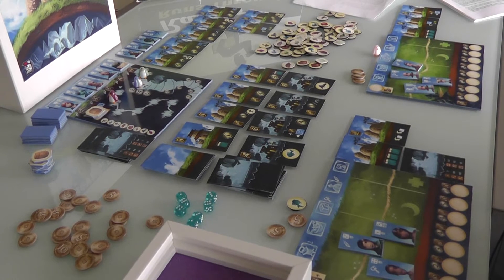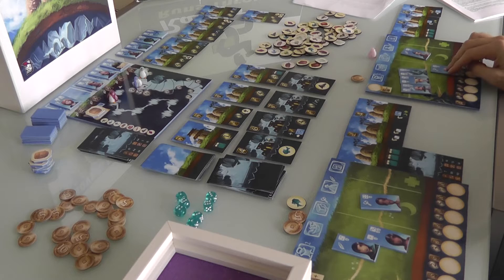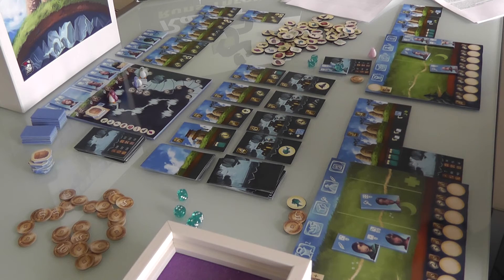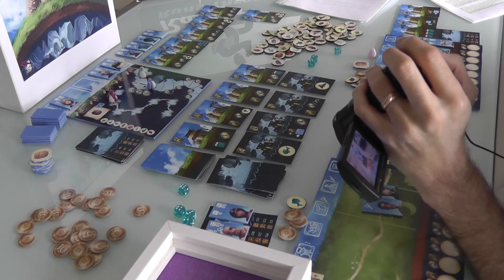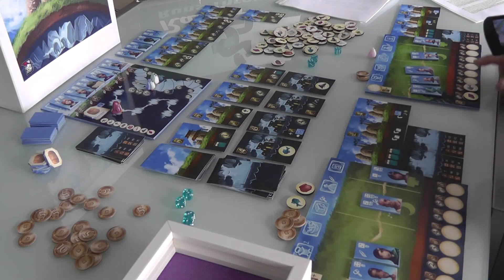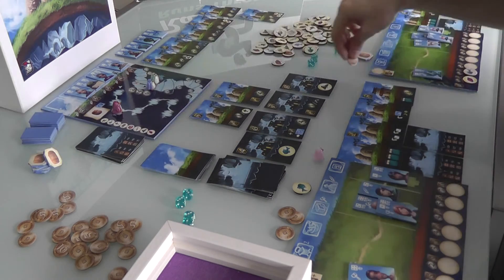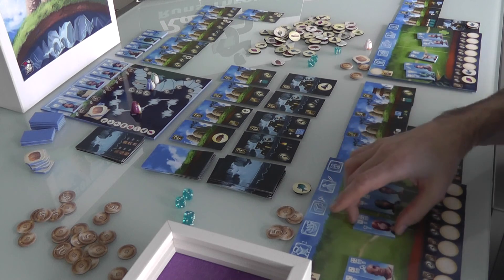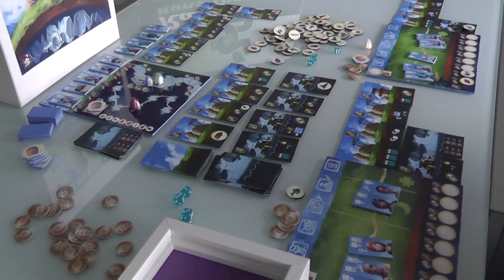(static cam) Above and Below Extended Gameplay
A video outlining gameplay for the boardgame Above and Below.

17:33 The cheapest one costs 2

22:17 Jen's making 7 Bucks because of the Building she built this turn

23:54 And she should have received a coin back because she built a building